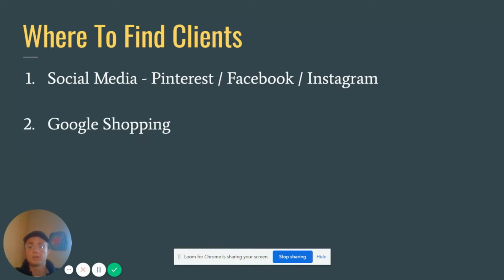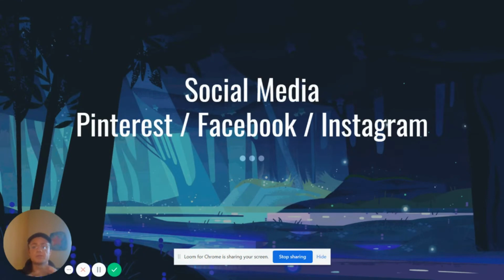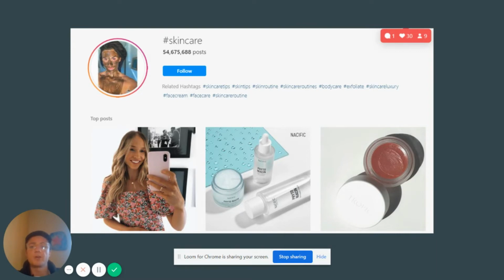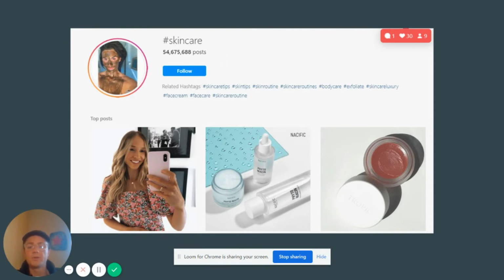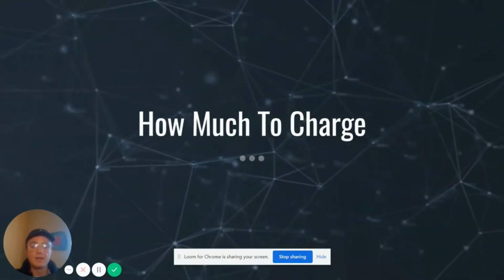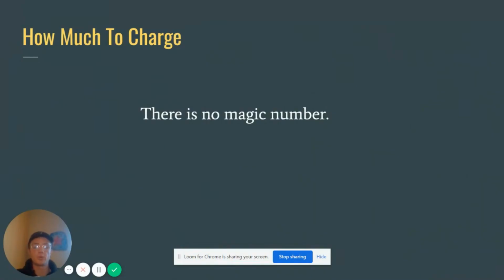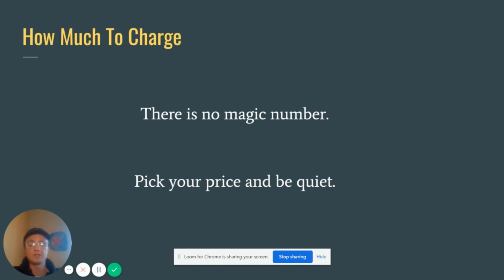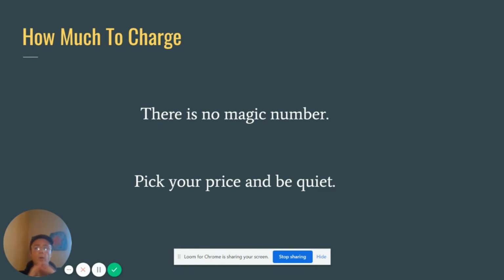How To Get Your First Social Media Marketing Client in 2020 - SMMA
🍿 Watch my 7 hour Free Social Media Marketing Course Today we dive into HOW you can sign your first Social Media Marketing (SMMA) client. We look at: where to find potential clients, how to pitch clients & how much you should charge for your social media marketing services.

➡ Want me to coach you 1:1 to grow your social media marketing agency?